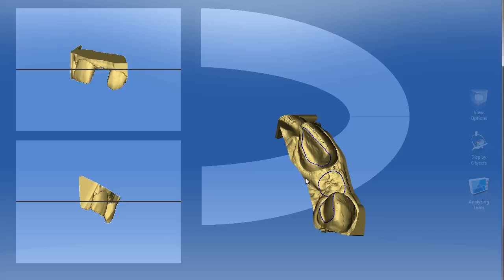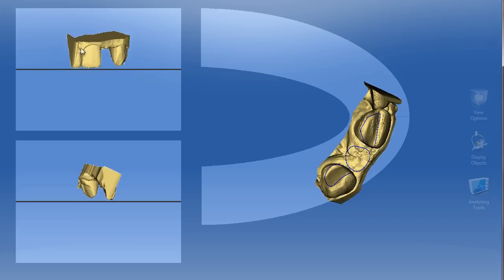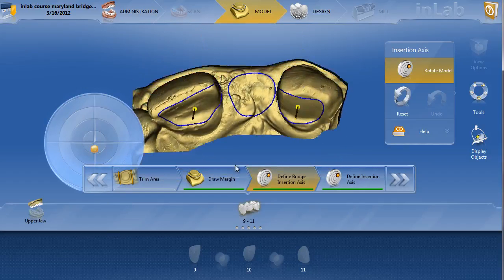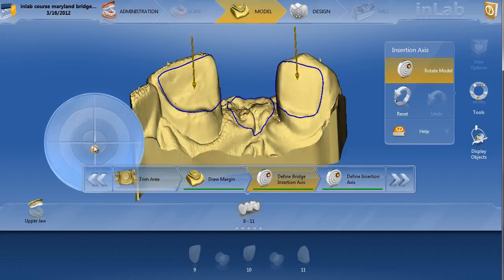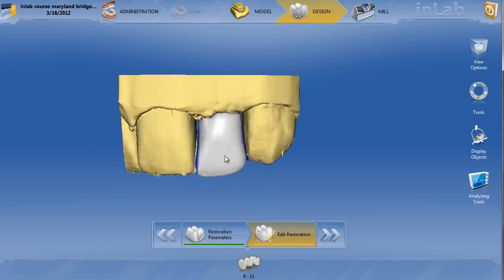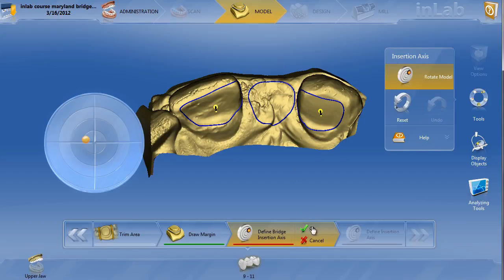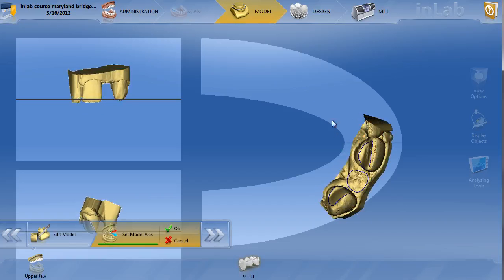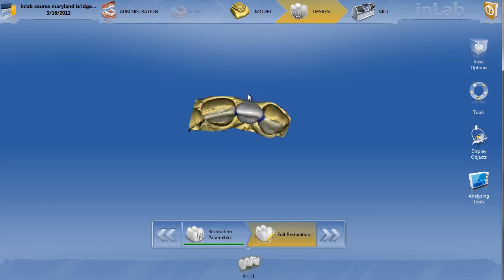inLAB 4.0 Model Axis part 2- Bridges